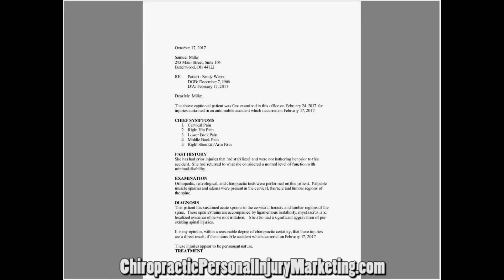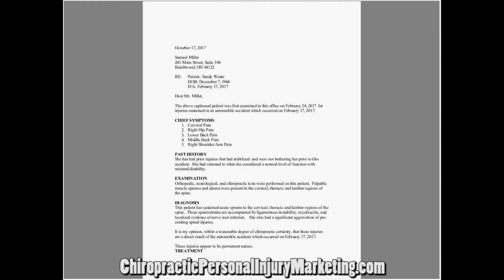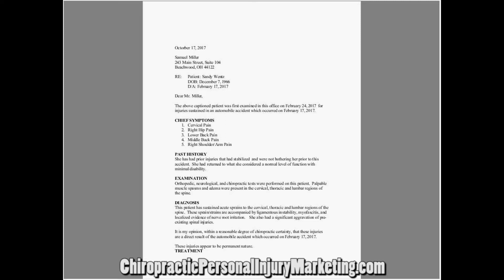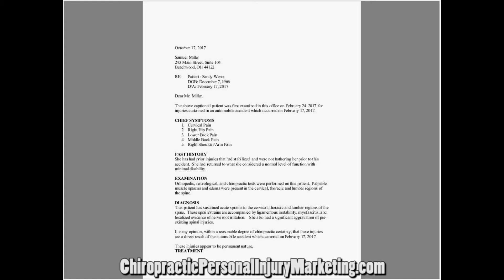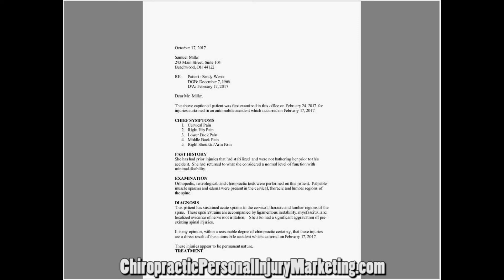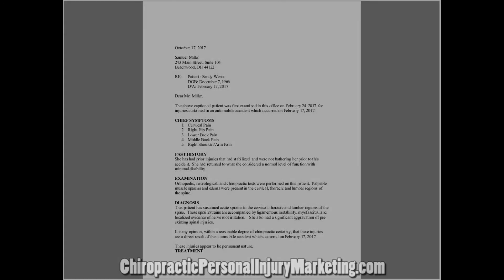Worst Ever Chiropractic Narrative Report